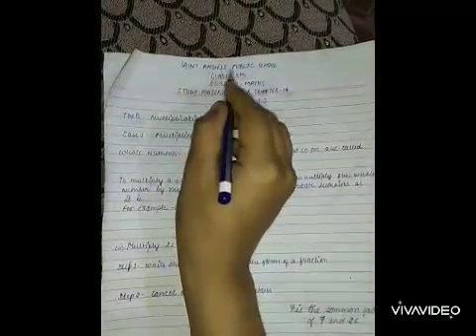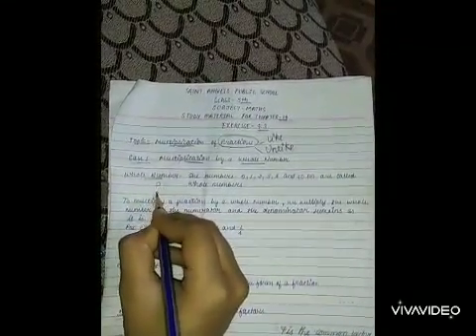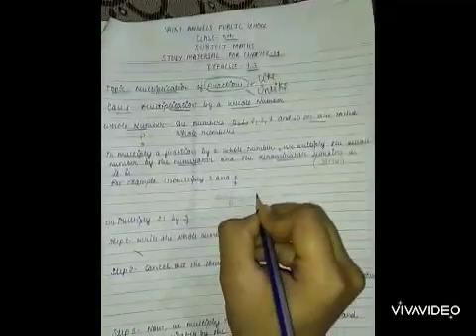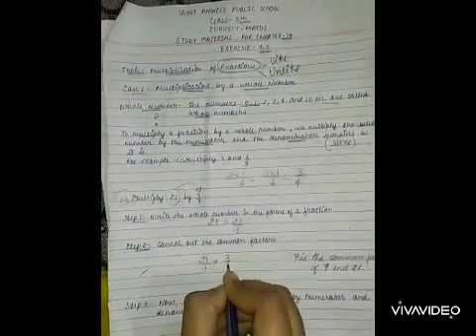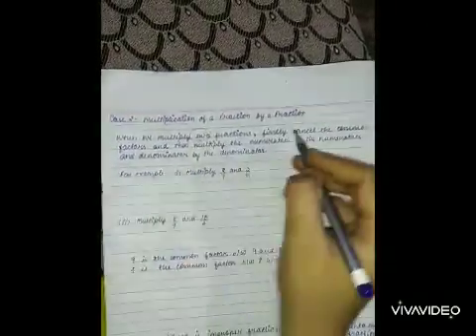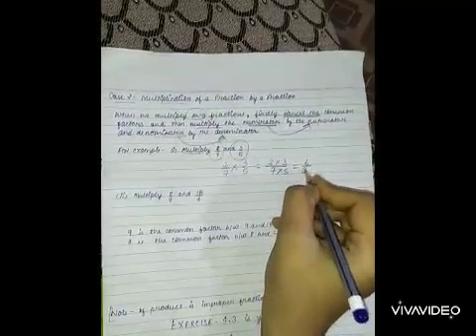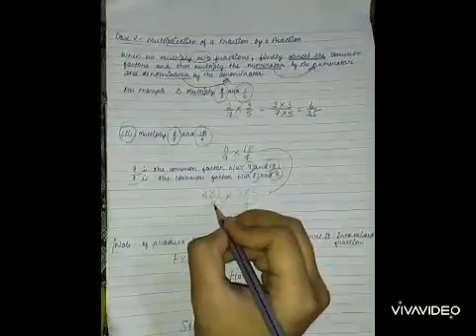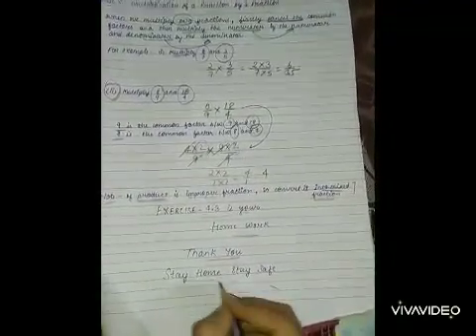SAINT ANGELS SCHOOL, CLASS 5, FRACTION, MATHEMATICS CH-4 PART-5